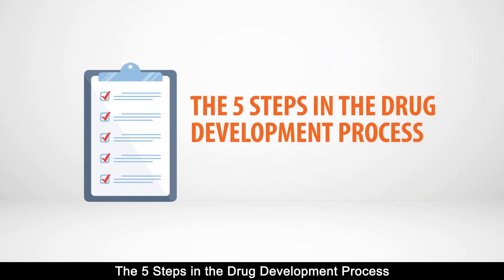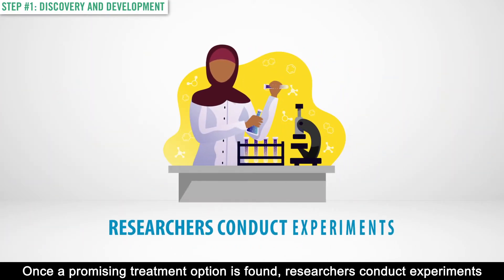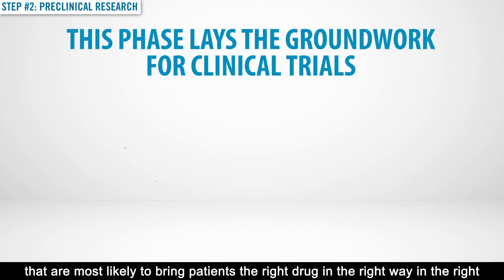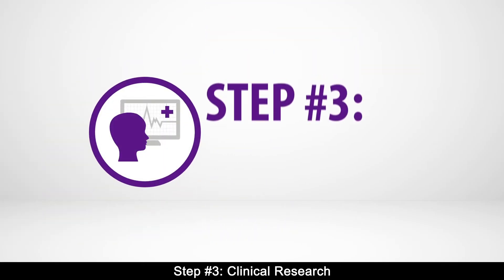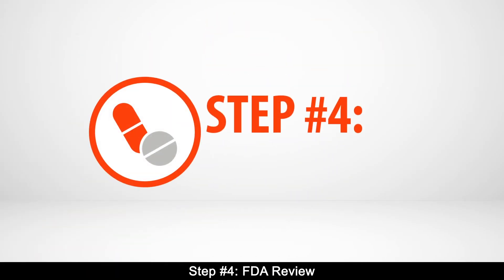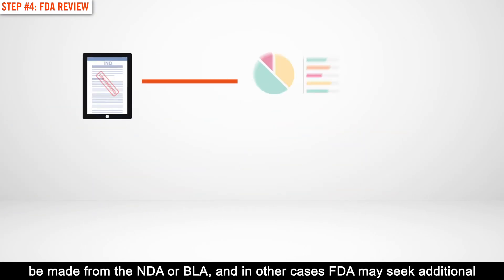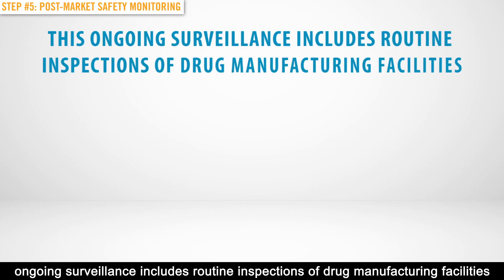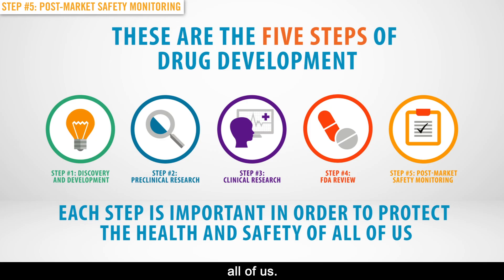The Drug Development Process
There are five steps in the drug development process, which are designed to help ensure that potential new therapies are both safe and effective. The Rare Disease Cures Accelerator-Data and Analytics Platform (RDCA-DAP), which NORD and the Critical Path Institute (C-Path) are developing, will aid in these steps and help contribute to faster development of medications for rare diseases, 90% of which are still without an FDA-approved treatment. Together, NORD and C-Path have created a three-part video series, “Accelerating Rare Disease Drug Development." This is the first video in the series, addressing the basics of the drug development process.